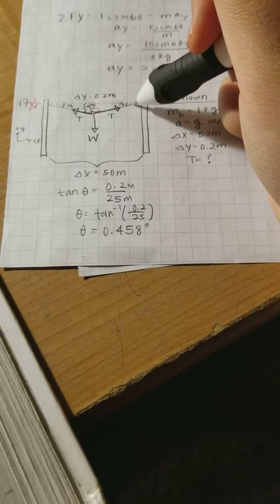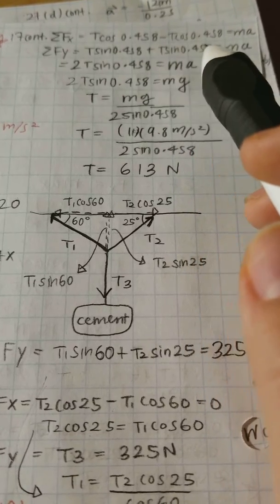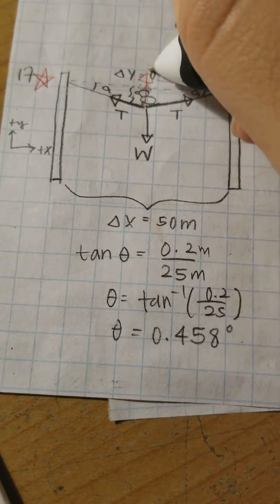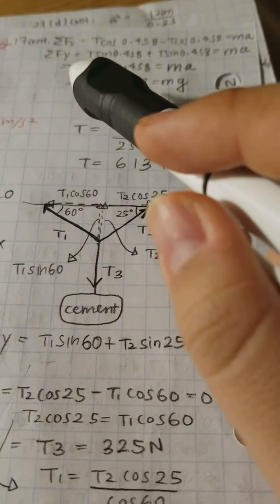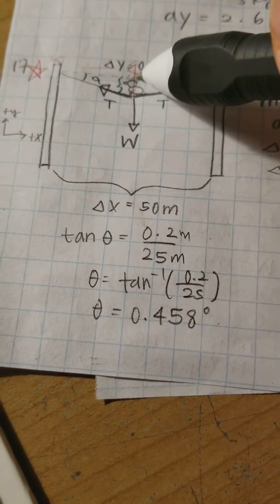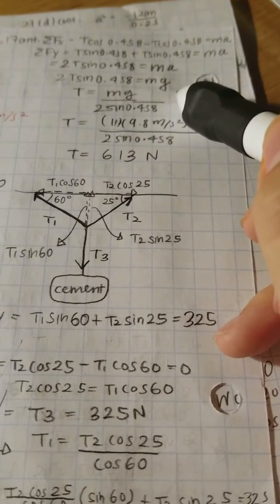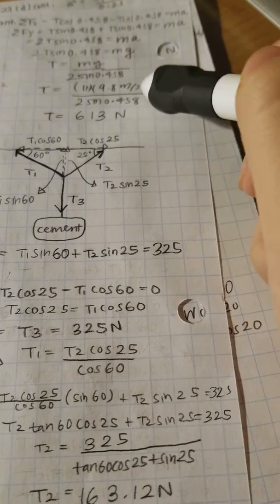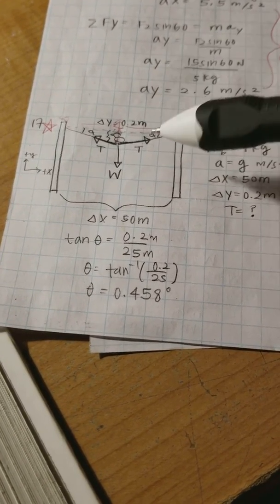AP Physics C: Chapter 5 #17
Sung Gyung  Lee, period 2